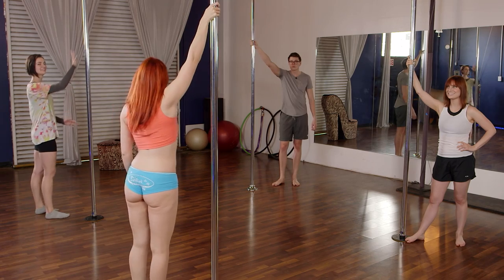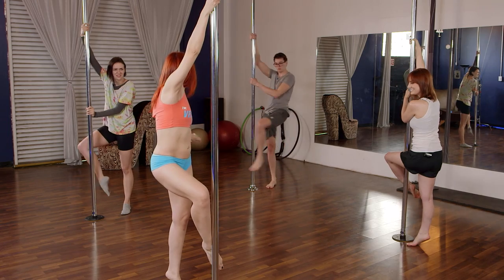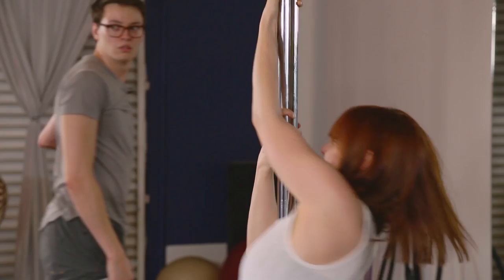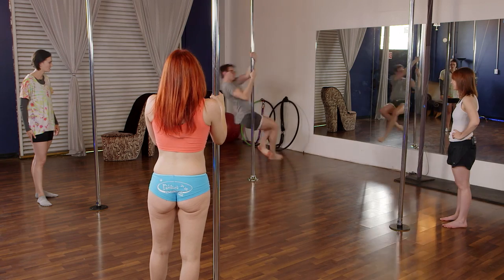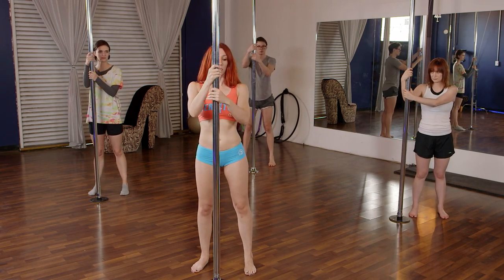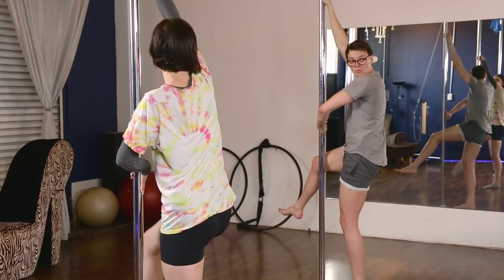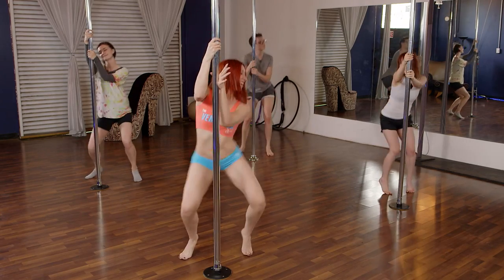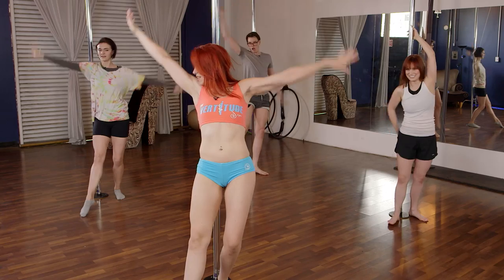Coworkers Learn How To Pole Dance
Edited By:
Autumn Farrell